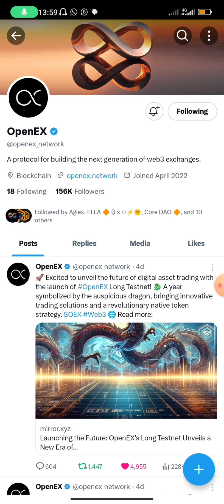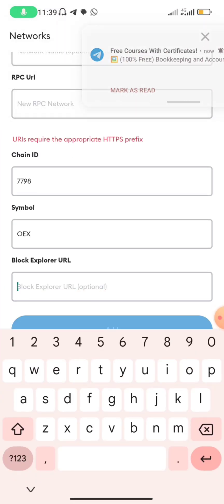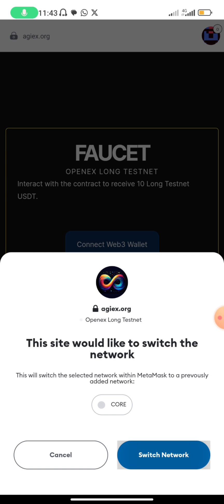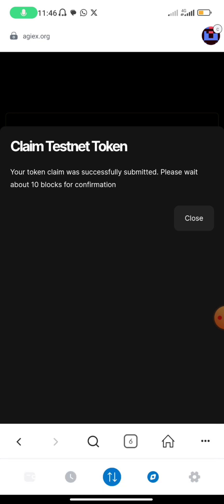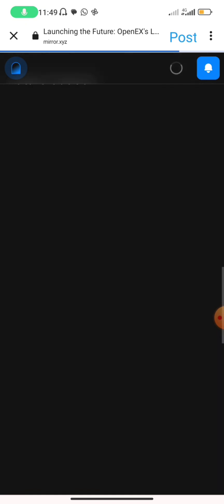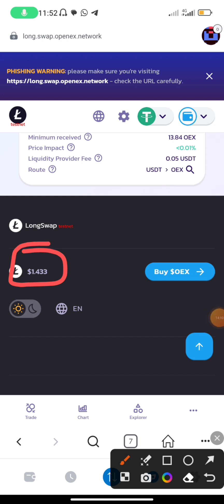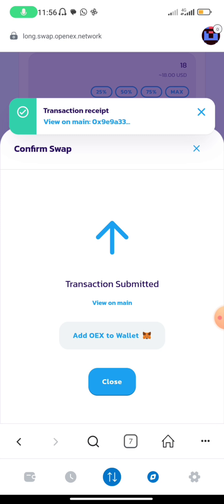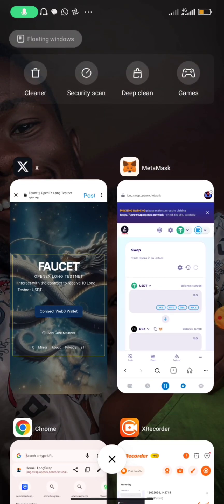OpenEX Long Testnet Now Released Fully Explained| OEX TESTNET| OPENEX SWAP TESTNET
OpenEX Long Testnet Network

Related Links:
The testnet RPC Service can be used after adding the network through mainstream web3 wallets such as Metamask.

The Long testnet provides a comprehensive blockchain explorer for users to use, where they can submit and verify smart contract code.

The Long testnet also offers a simple swap contract and interaction interface for users to experience and try.

Finally, thanks to the agiex team for providing a faucet interface for the Long testnet, allowing users to claim the testnet's Native Token for various tests. You just need to interact with Agiex's smart contract on Core to receive 10 testnet Tokens.